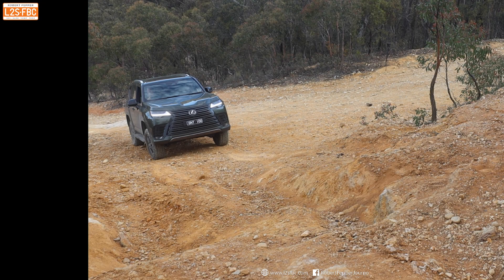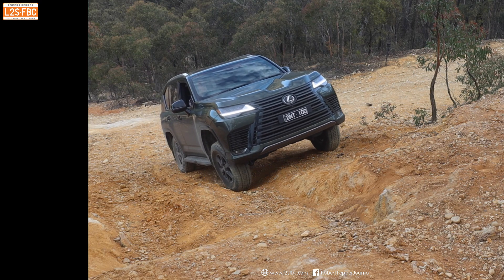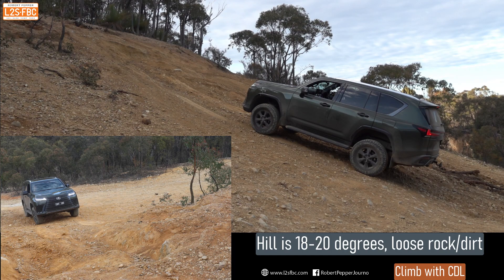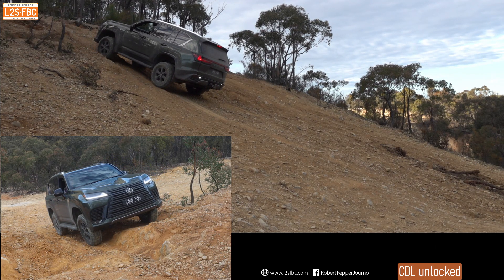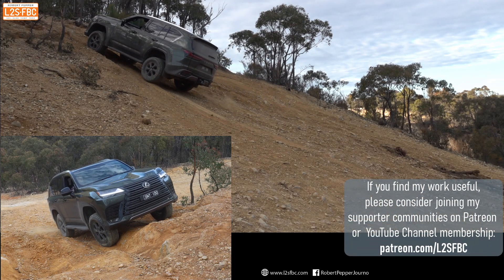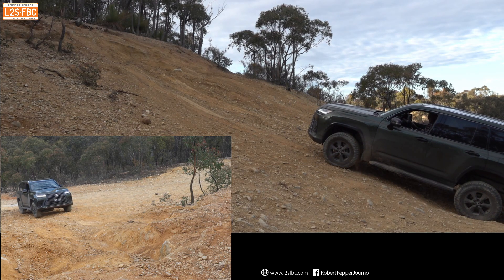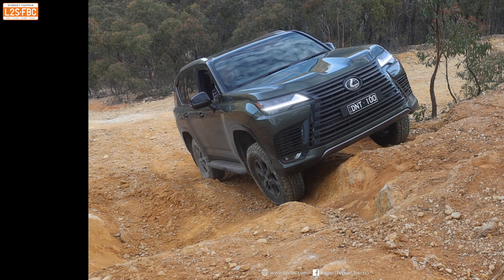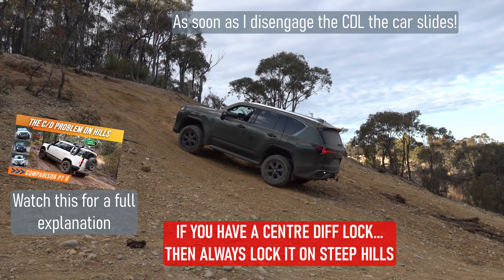The potentially deadly oversight on hills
3. The same problem again, but this time with an Everest downhill, and Ford's fix this answers "why not ABS".
4. Axle lockers are NOT the same as centre diff locks.  This fully explains axle lockers.